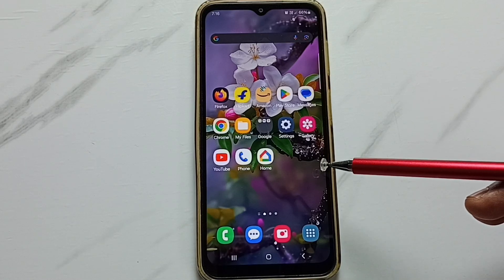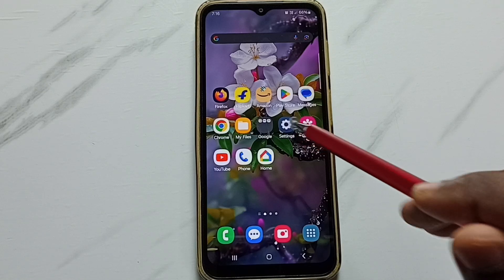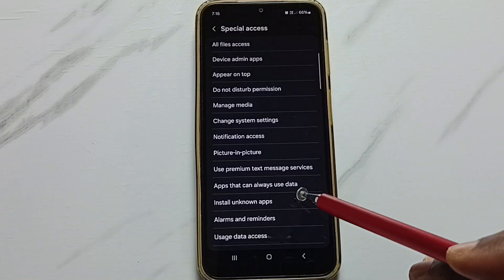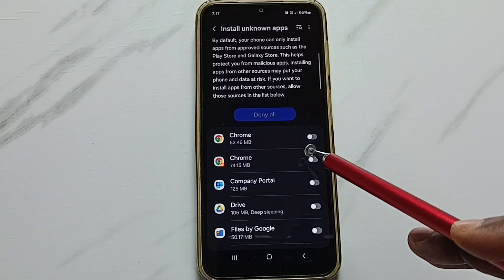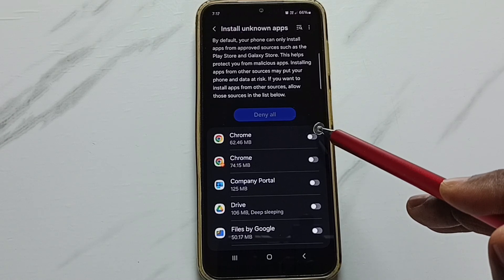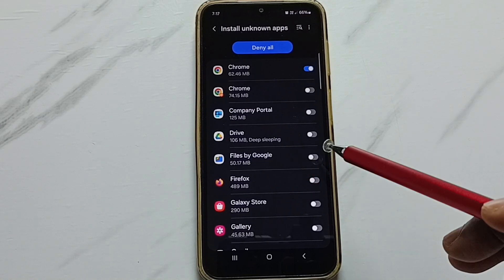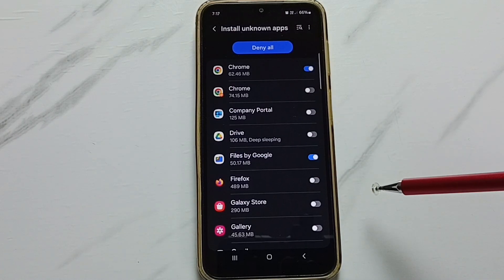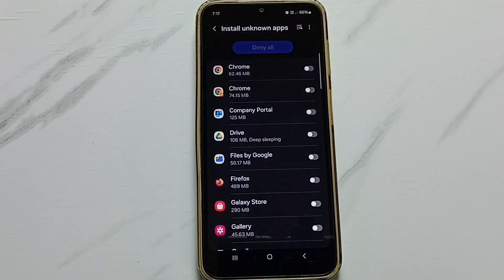Samsung Galaxy A16 5G | How to Fix "App Not Installed" Error (APK File)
In this video, we will show you how to fix the "App Not Installed" error when trying to install APK files on your Samsung Galaxy A16 5G. If you're encountering issues while installing apps from external sources, follow this guide to troubleshoot and resolve the problem. Learn the steps to enable the correct settings and install APK files without errors.